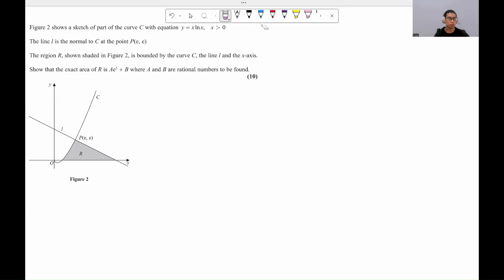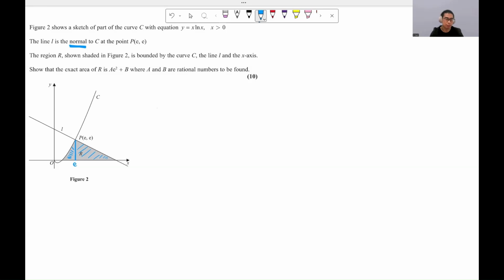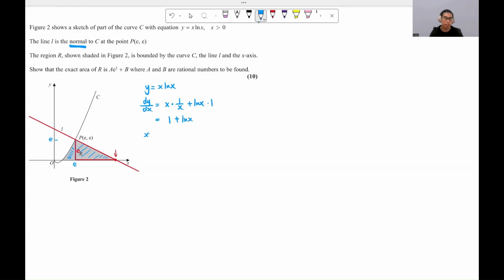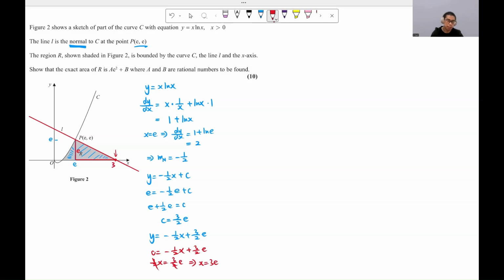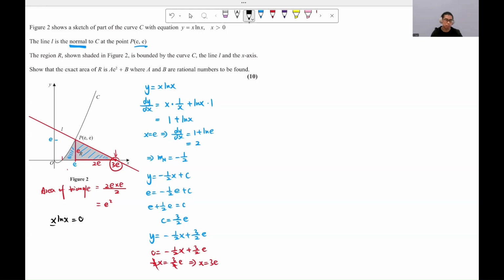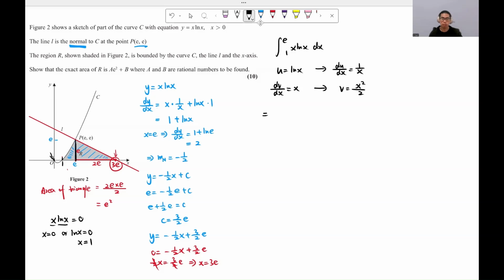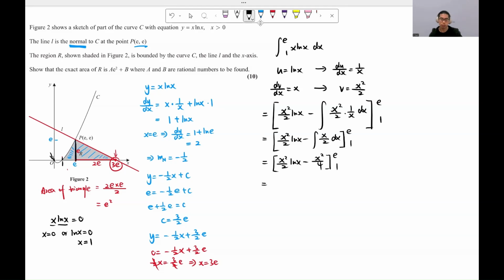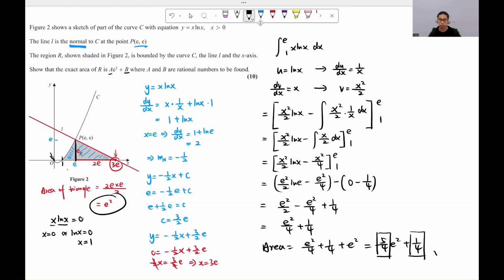Edexcel A-Level Maths 2018 Paper 2 Q13 | Integration | Full Step-by-Step Explanation | Exam Prep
This question involves finding the area between a curve, its normal, and the x-axis. It requires combining multiple skills, including differentiation, integration, and careful algebraic work. Many students lose marks because they are not confident finding the equation of the normal or applying integration by parts correctly.
 📚 Topics needed for this question:
Differentiation (gradient of curve)
Equation of the normal
Exact values (non-calculator form)
🎯 What you’ll learn:
 ✔ How to find the equation of the normal using differentiation
 ✔ How to set up the correct area between multiple curves
 ✔ How to apply integration by parts effectively
 ✔ How to simplify step by step to obtain an exact answer
 ✔ Why calculator answers are not sufficient in this question